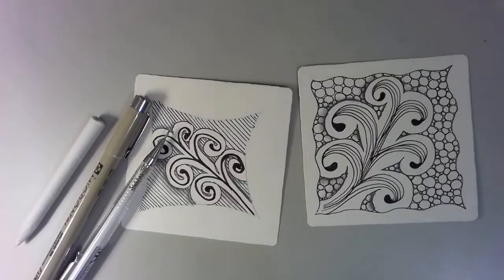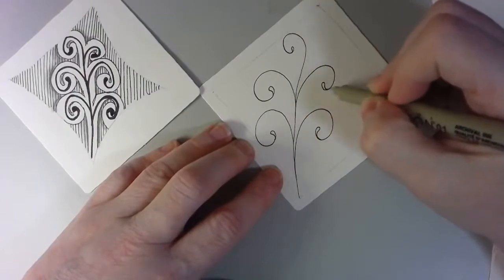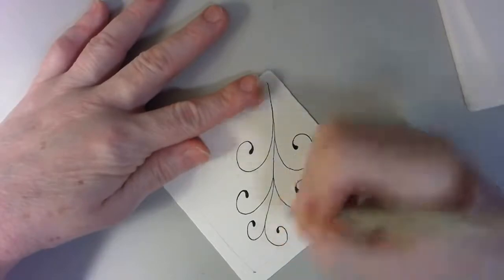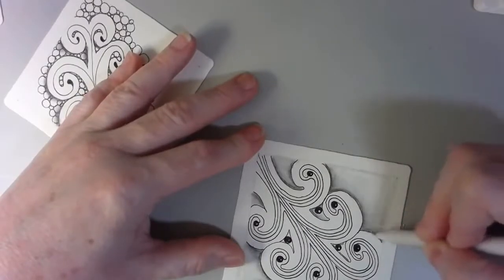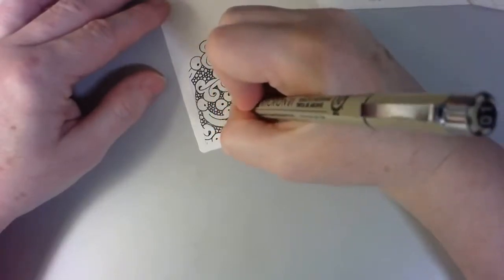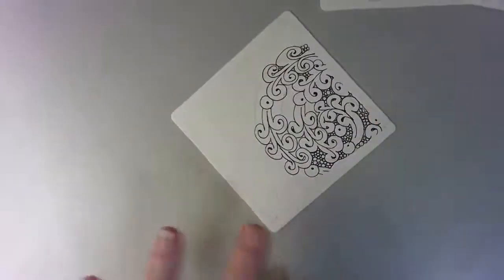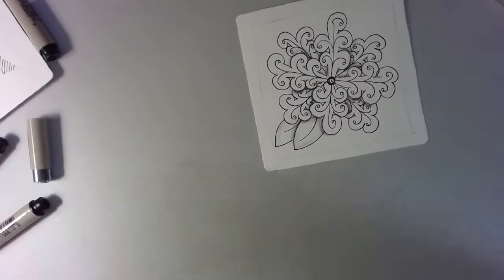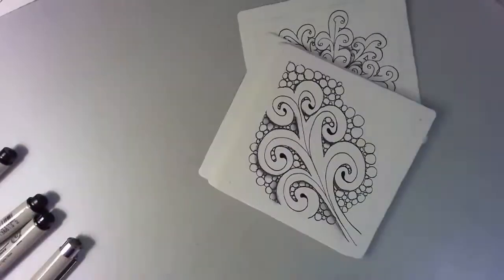Opus (Zentangle® Pattern) drawn by Kelly Barone, CZT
This tangle pattern is called Opus and is an official Zentangle® pattern. I started creating tangle exploration videos as a way to keep in touch with my students during the shutdown from Covid 19.
It’s been a year now and I have no intention of stopping what has become a regular mini-class on Saturday mornings.
You can find the original videos also on my facebook as well.